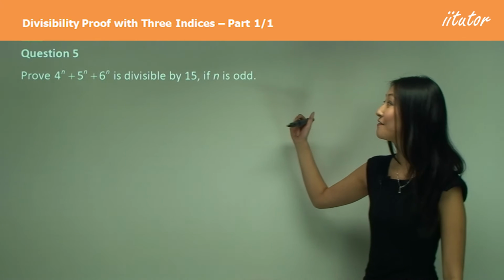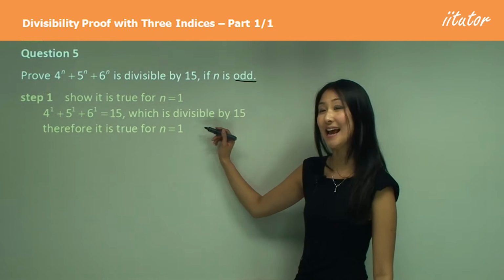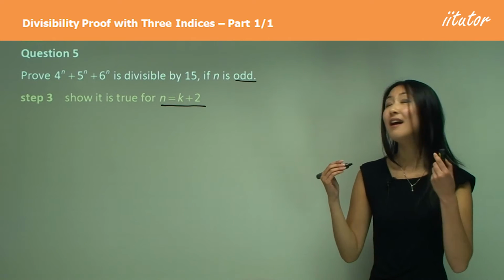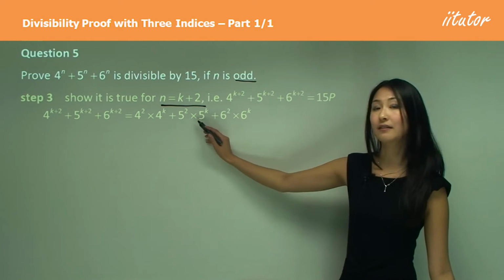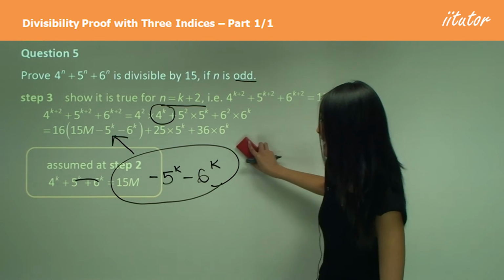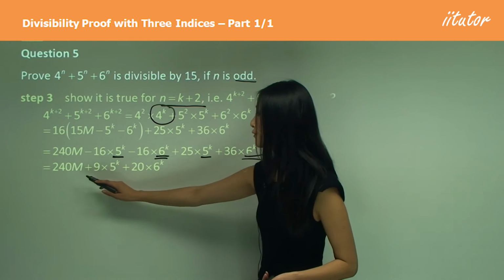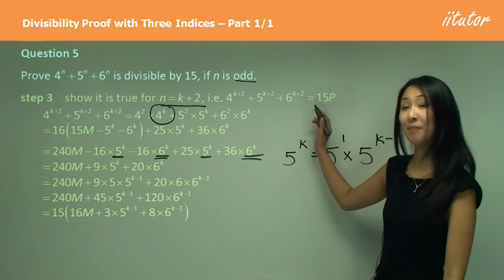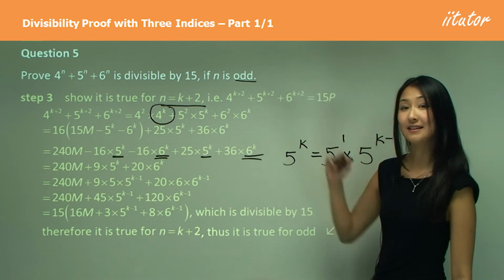Mastering Divisibility: Proving Three Indices by Mathematical Induction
🔍 Are you ready to delve into the fascinating world of mathematical proofs? Join us in this enlightening journey as we explore a comprehensive "Divisibility Proof for Three Indices by Mathematical Induction" in the realm of mathematics.

🔢 In this video, we'll walk you through the step-by-step process of using mathematical induction to prove divisibility for three indices. It's a powerful technique that can be applied to various mathematical problems, and we'll make sure you grasp it with clarity and confidence.

📈 What you'll discover:

1️⃣ Understanding Divisibility: We'll begin by explaining the concept of divisibility and why it's a fundamental aspect of number theory. You'll gain a solid foundation in this crucial mathematical principle.

2️⃣ Mathematical Induction: Explore the powerful tool known as mathematical induction, which is widely used to prove mathematical statements. We'll demystify the process for you, making it accessible and easy to follow.

3️⃣ Divisibility Proof: Watch as we guide you through a real-world example of proving divisibility for three indices using mathematical induction. We break down the steps and logic, ensuring you understand every aspect of the proof.

4️⃣ General Applications: Discover how this method extends to other mathematical challenges, equipping you with a valuable problem-solving tool for your mathematical endeavors.

🧩 Whether you're a student preparing for exams or a mathematics enthusiast looking to expand your knowledge, this video is your gateway to mastering mathematical induction and divisibility proofs. 🌟🔢